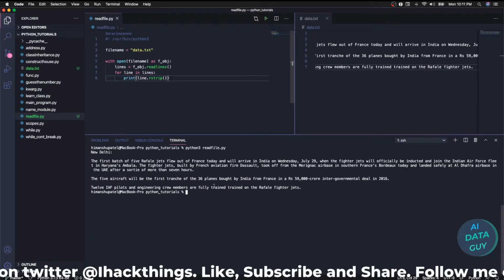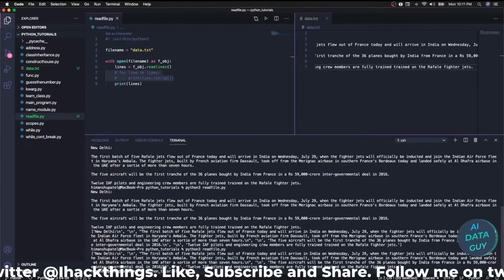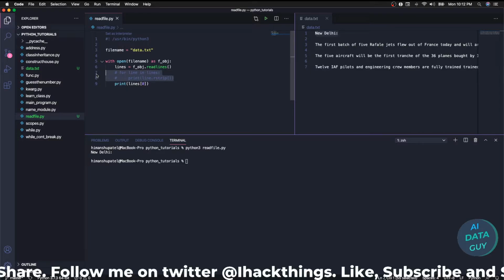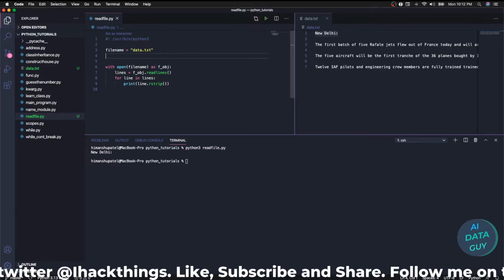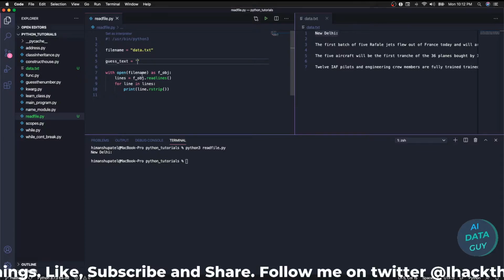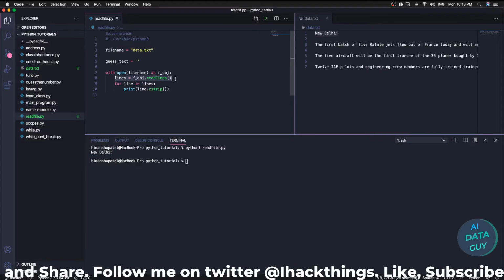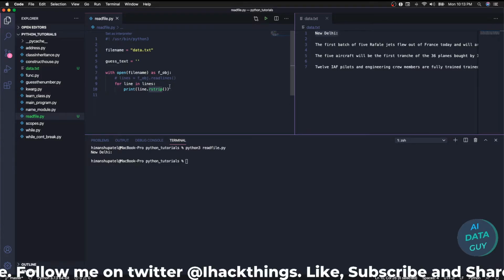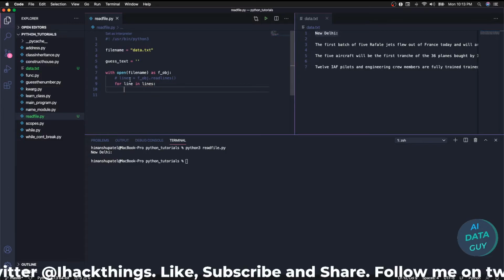Let's code | Python File operations | aidataguy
This is 18th episode of let's code series. We'll talk about python performing file operations , it's going to be 2 part series this is first part